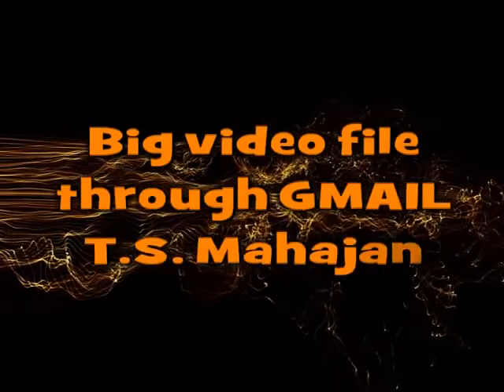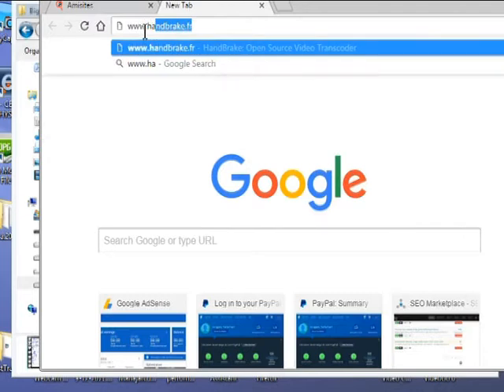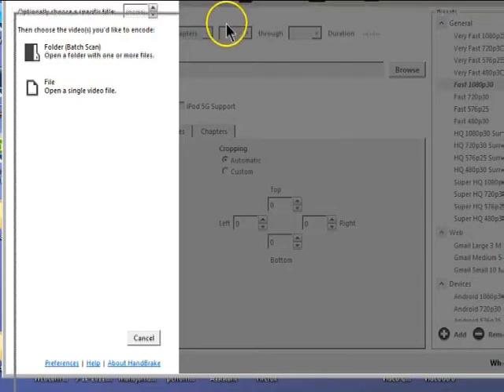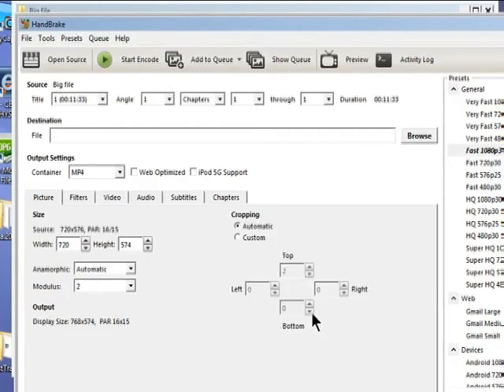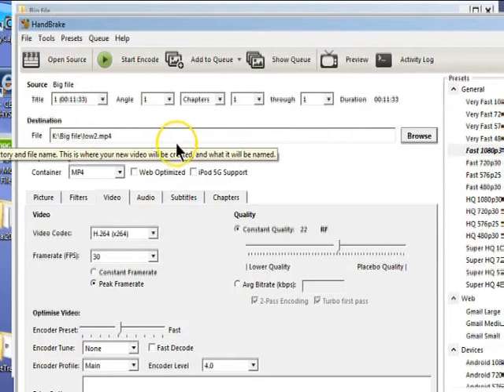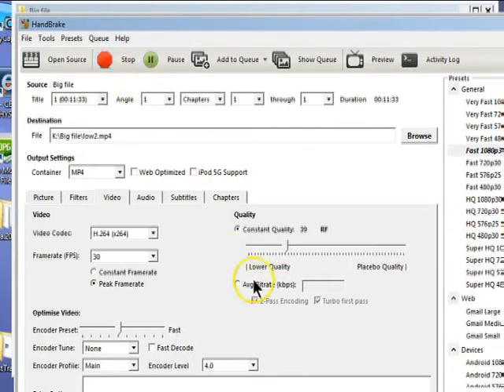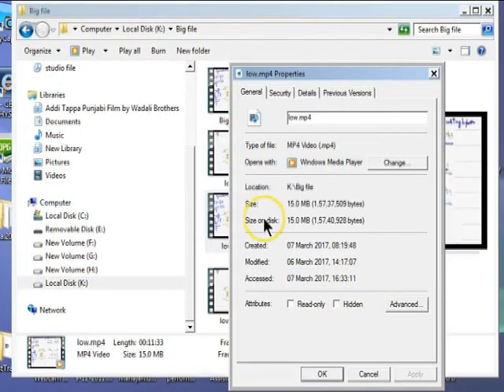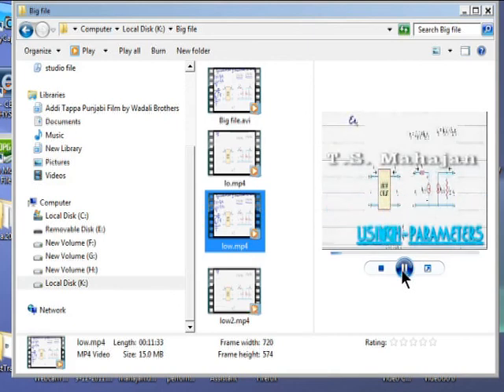Send Big Video File through GMAIL